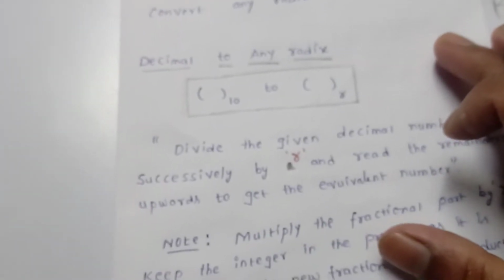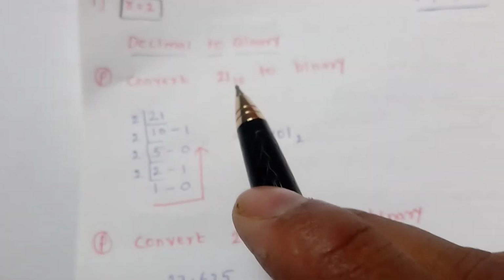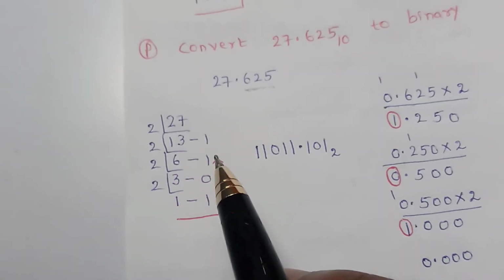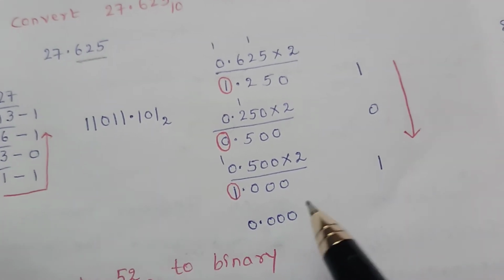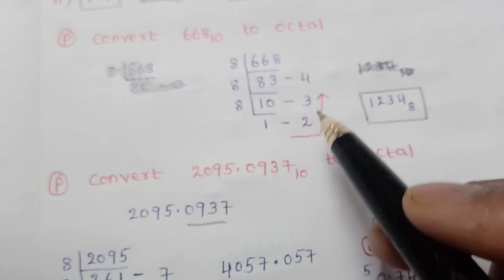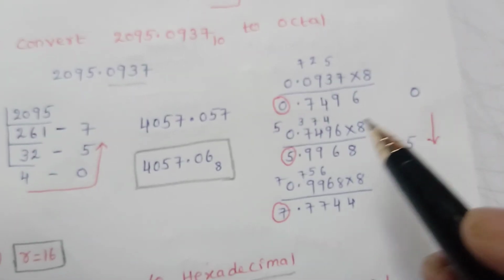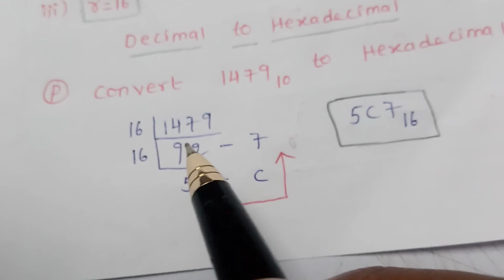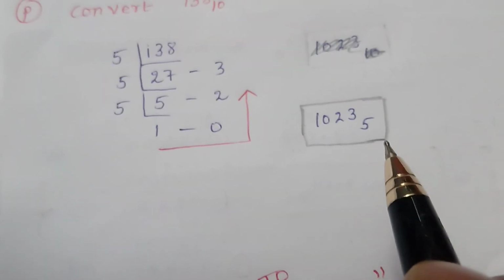DIGITAL ELECTRONICS/DELD/STLD/DCS(Number system & it's conversions)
Decimal to any radix